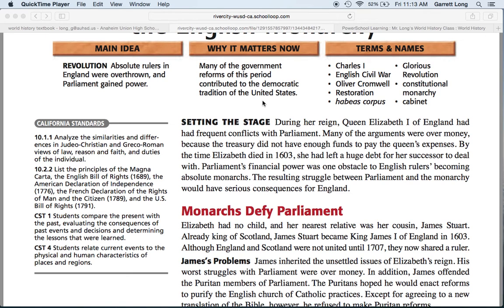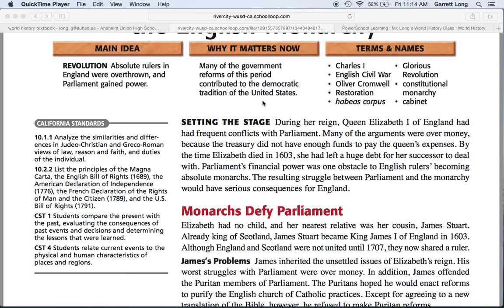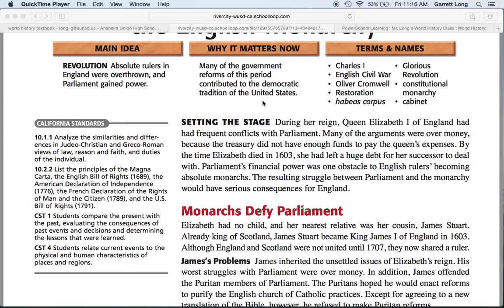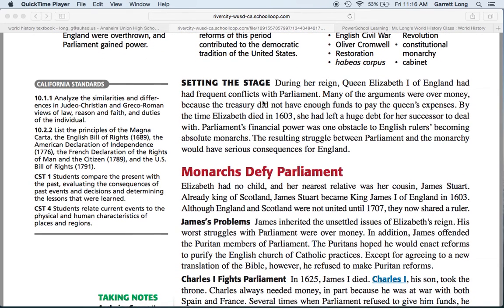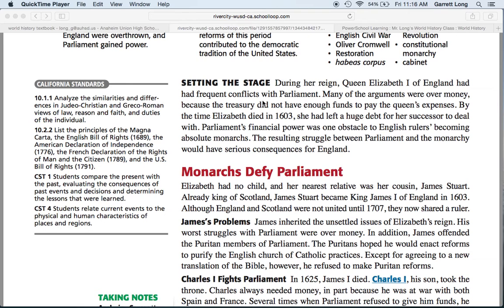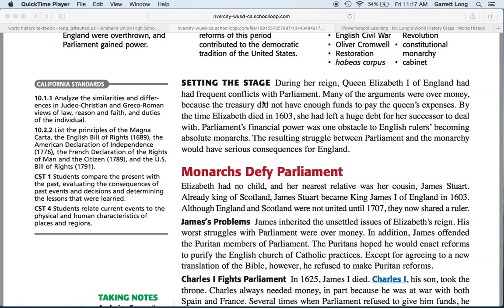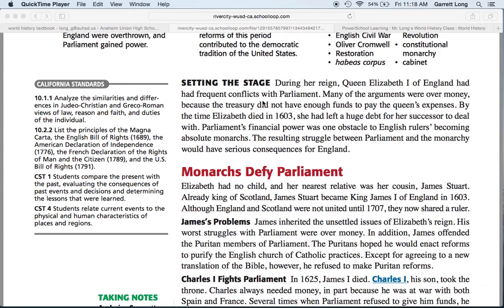English Monarchy Video Lecture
History of the English monarchs starting with Elizabeth and ending with the Glorious Revolution and English Bill of Rights.